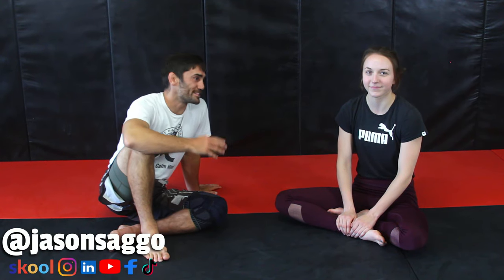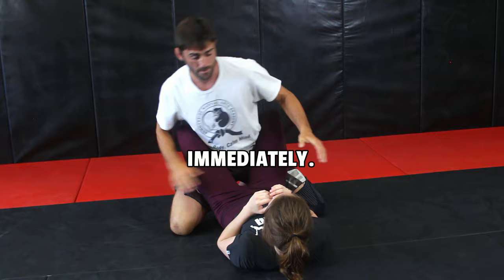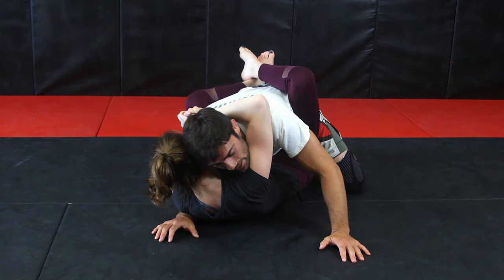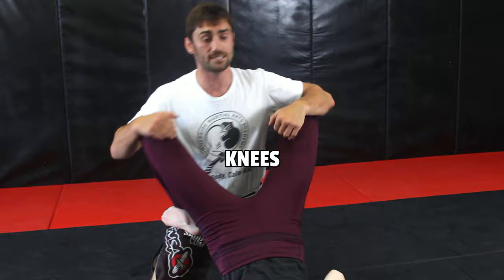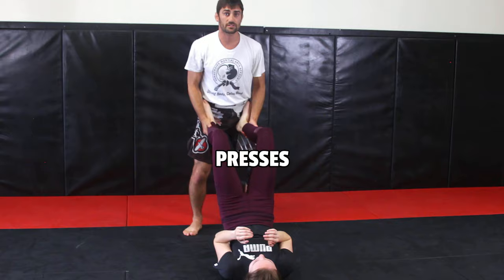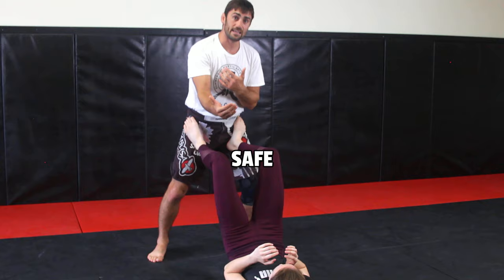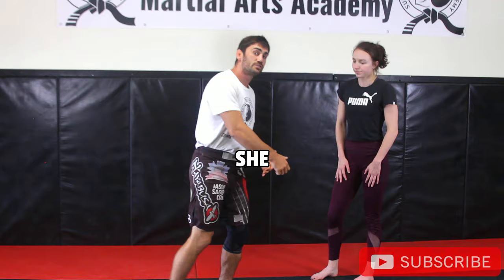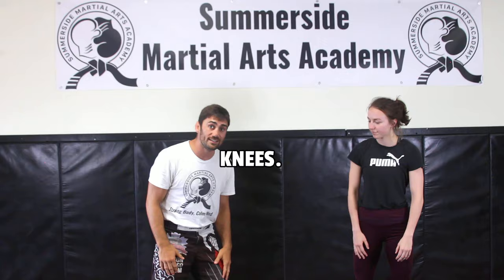How To Fight - ground game 101